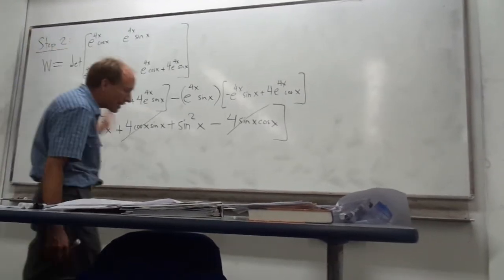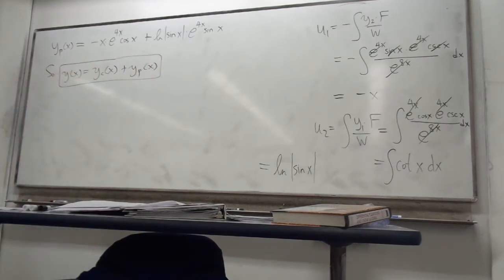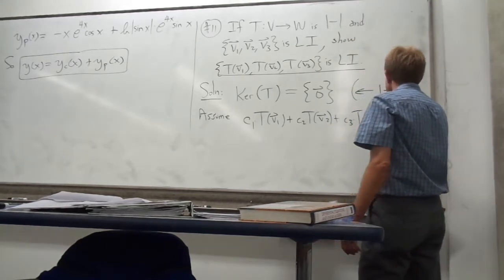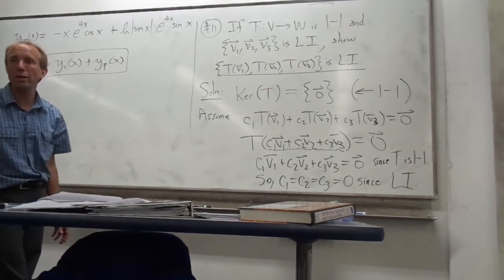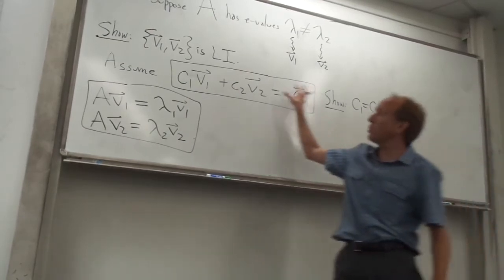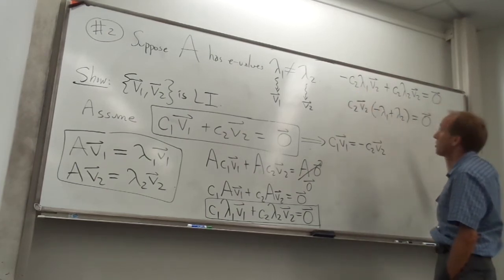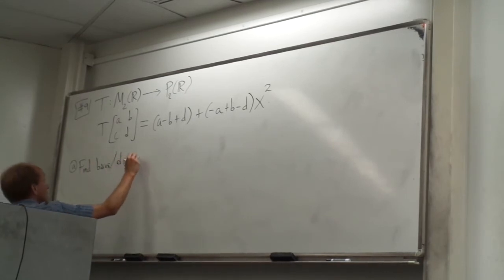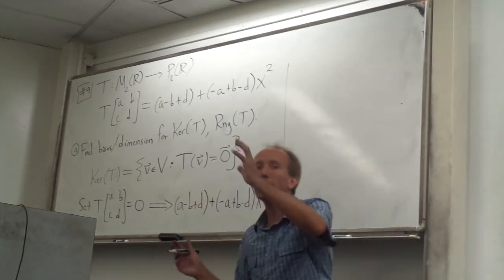Midterm 3 Review Session - Segment 4